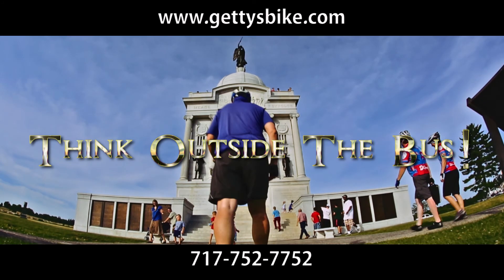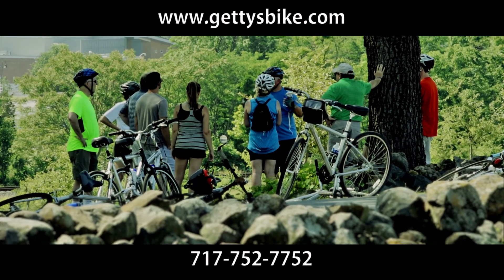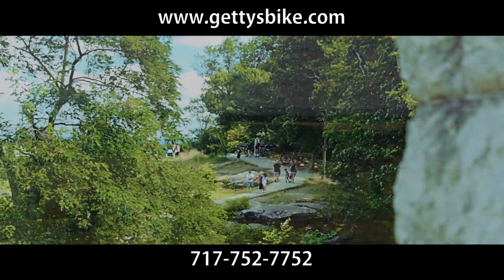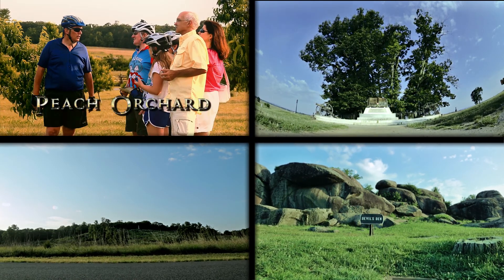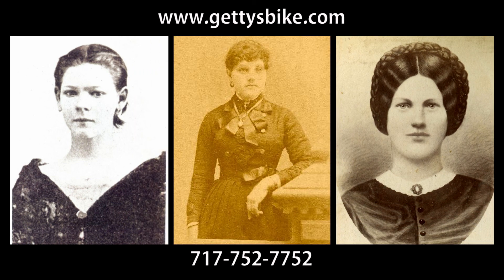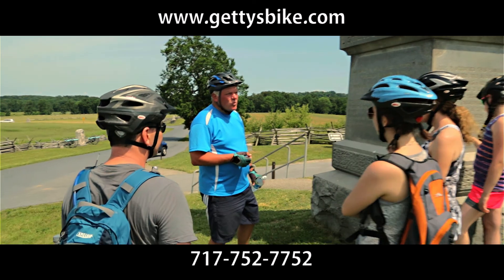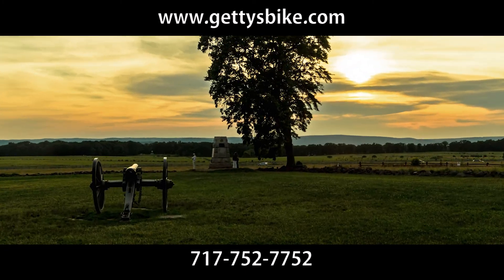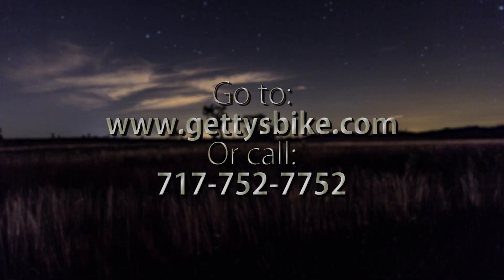GettysBike Tours- Official Video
Think outside the bus and let family-owned GettysBike Tours take you on a cycling journey across the picturesque and historic Gettysburg Battlefield.

There's no better way than by bicycle to gain a feel for the terrain of the battlefield, Slow enough to see it all, yet fast enough to do it all.

Follow the route of Union troops entering the fray as you ride to the site of the first shots of this epic three-day battle.

Feel the drama as you put yourself in the position of a Confederate soldier just before he steps off to make Pickett's Charge.

Take a stand with the heroic Colonel Chamberlain on the slopes of Little Round Top just before you view the fields of honor beneath you from its summit.

There's a tour option for every type of cyclist and history buff.

And if you're pressed for time or who just want a shorter tour, see all of the major sites with our 3-hour Yanks Tour. You'll see the Peach Orchard, Devil's Den, Little Round Top, and Pickett's Charge;

Or, enjoy our casual four and a half mile town tour and experience the battle through the eyes and ears of citizens like Tillie Pierce, Jenny Wade and Hettie Shriver.

And to get a taste of it all, our four-hour "Grand Tour" takes you through all three days of the battle. you'll see the town, the first day's battlefield, the Confederate line and Culp's Hill.

And for the hardcore history buff, the private tour is made just for you. You can determine how long the tour will last and what you will see.

All of our guides are officially licensed by the National Park Service.

So don't get a sore neck trying to see out of your car and "saddle up" with GettysBike Tours for a 360 degree view of America's most important piece of real estate.

Then you'll find out why GettysBike Tours has received the certificate of excellence from Trip Advisor for two years running.

GettysBike Tours: Think Outside the Bus!